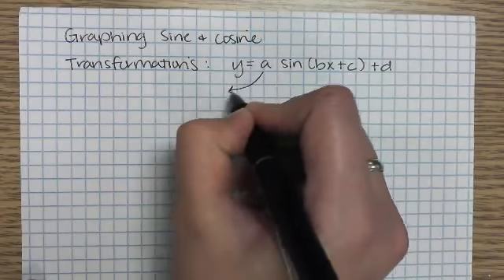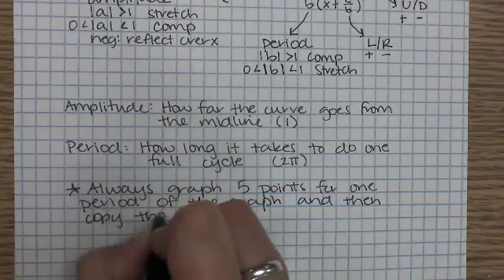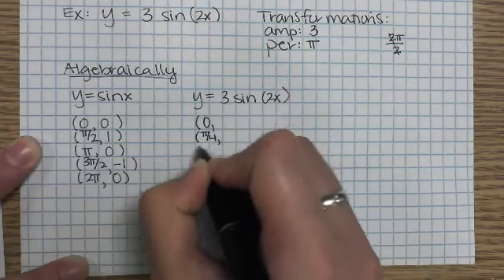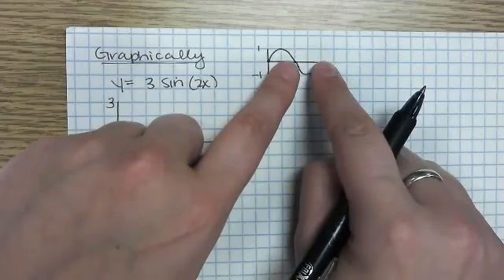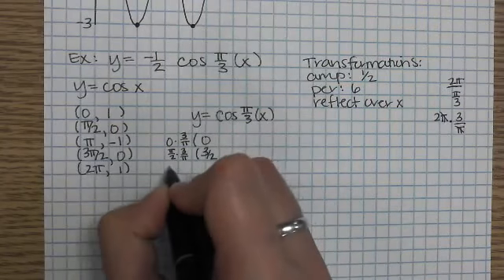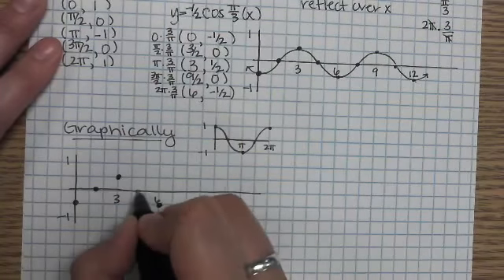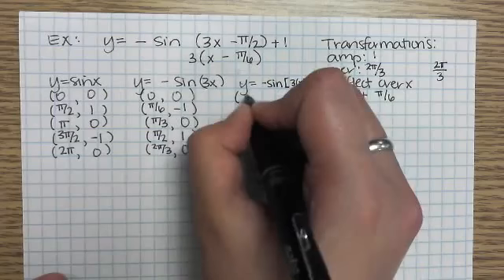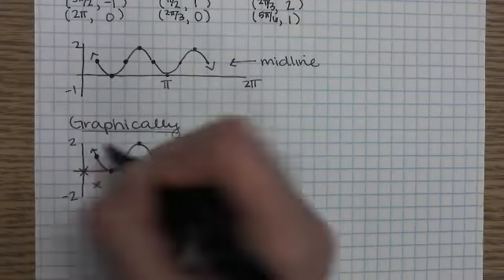Graphing Sine and Cosine by Hand